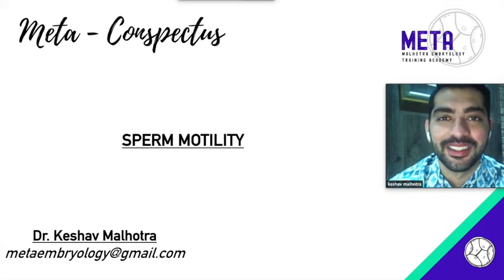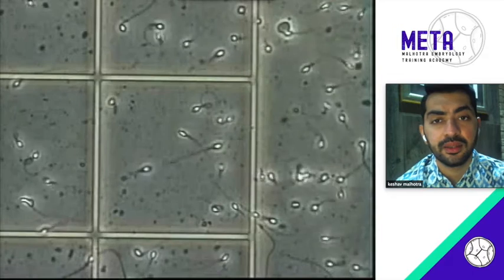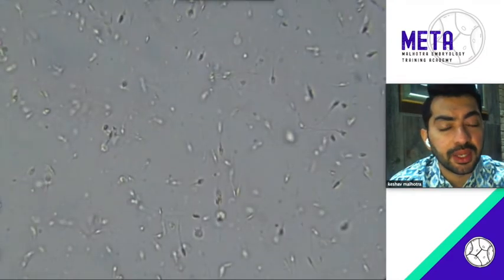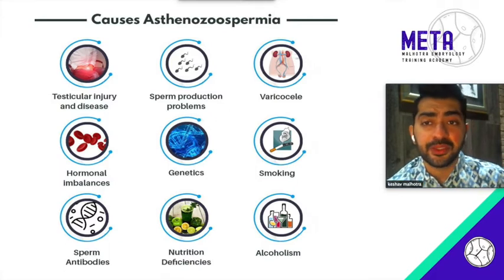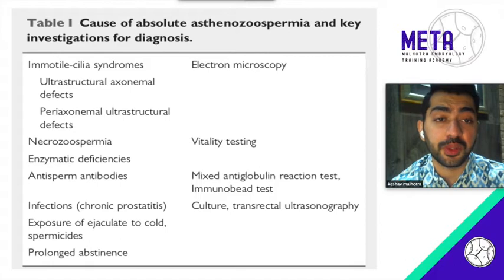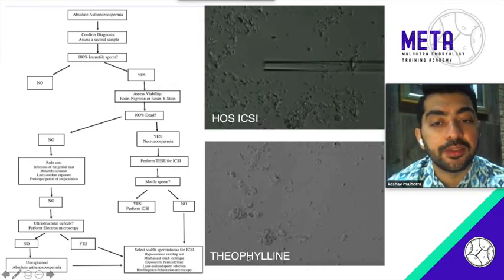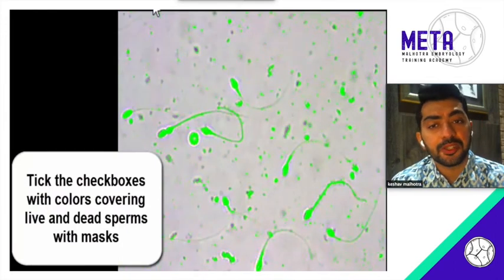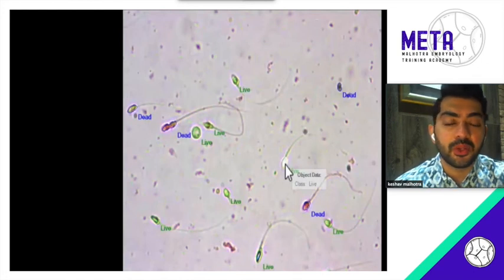Sperm motility : Meta Conspectus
Sperm motility and its aberrations. Understanding asthenozoospermia and how to proceed with such cases.